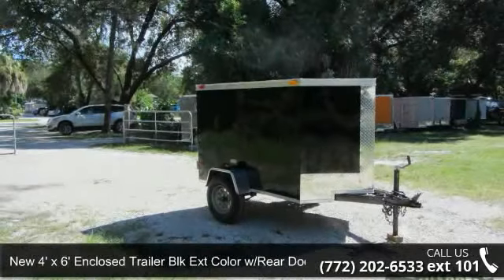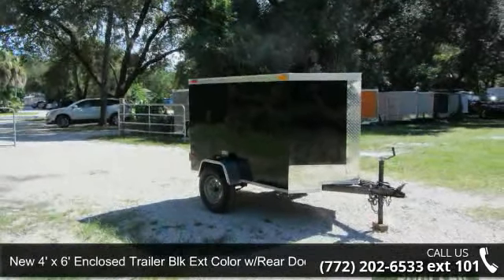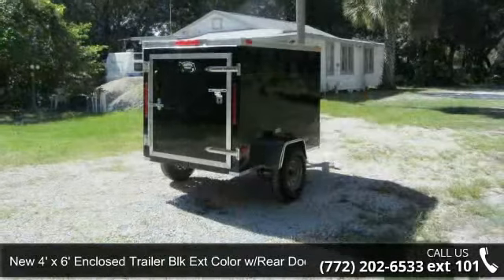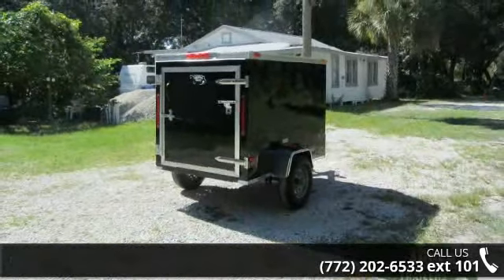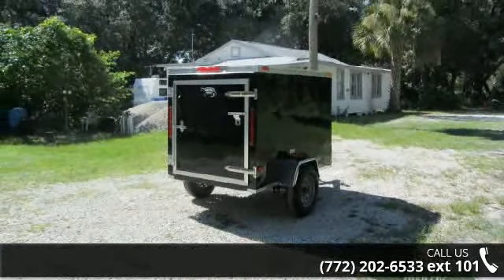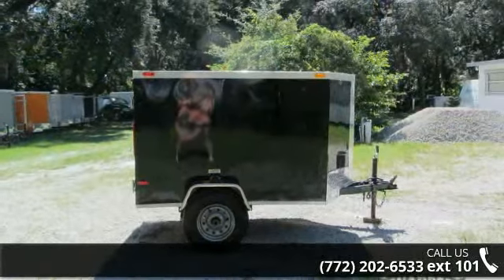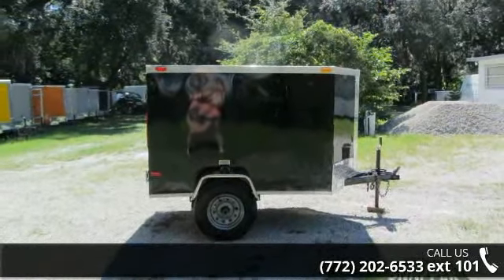New 4' x 6' Enclosed Trailer Blk Ext Color w/Rear Door -...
Call for pricing, lot location and trailer info! Our Trailers sell off our lot FAST!New 4' x 6' Enclosed Trailer Blk Ext Color w/Rear DoorThis trailer at our Ft Pierce Lot NOW at our low price of ONLY $1438Factory Retail Price of this trailer (factory in GA) is $1312Call us for pricing information as additional fees / taxes may apply to the above prices, depending on where you pick up this trailerFinancing may be available for you on this trailer! Contact us for specific details!single rear barn door-3/4" plywood floor (Grade A)-3/8 " grade A plywood side walls-no access on the side-V Nose shape front - V front reduces wind drag when hauling and has more space up front!Perfect sized trailer for maintenance trailer, camping trailer, contractor's trailer, delivery trailer, storage trailerMORE new enclosed trailers also for sale!